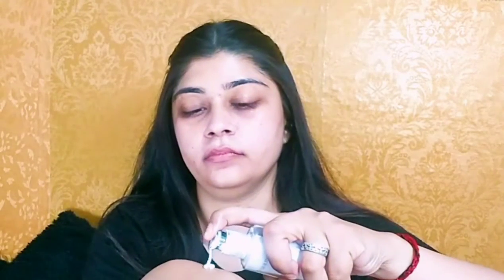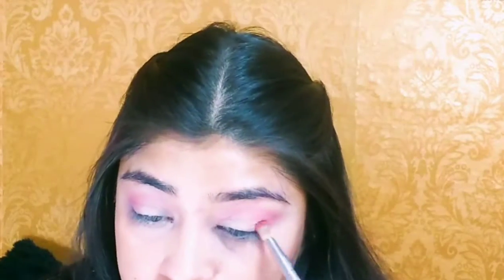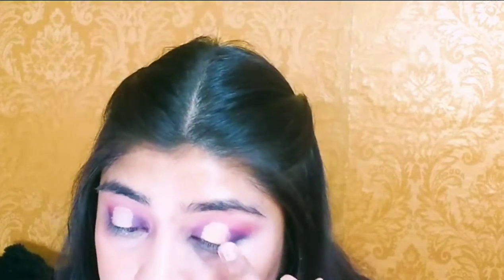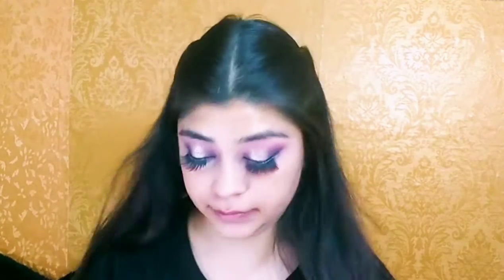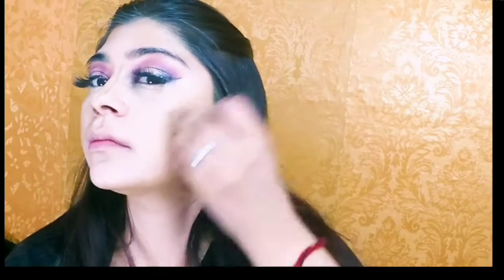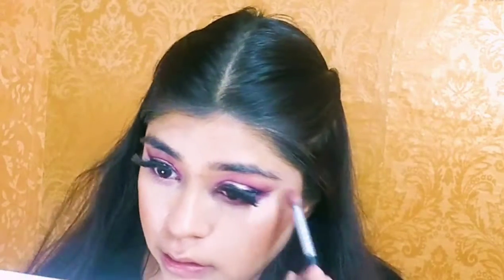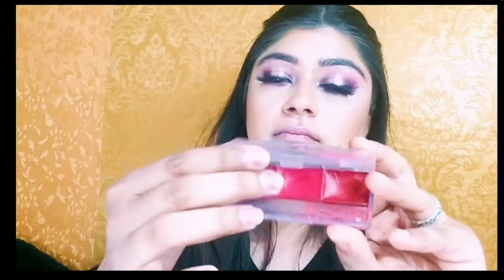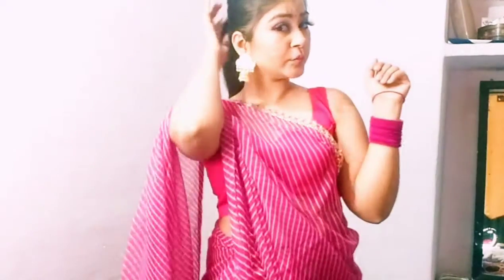HD Makeup look/ after marriage Easy & Glam makeup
HD Makeup look in saree/ After Marriage Easy & Glam Makeup

product links💞

instagram~I'm on Instagram as @kratiintodia999. Install the app to follow my photos and videos.

All content and images in this video belongs to me and are protected under copyright law..kindly plz dont copy or use without my prior permission..